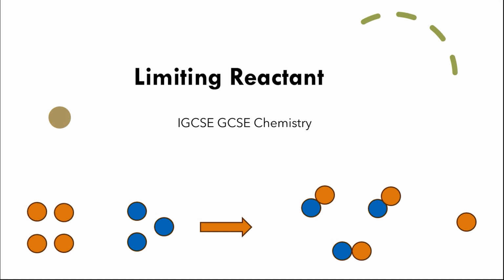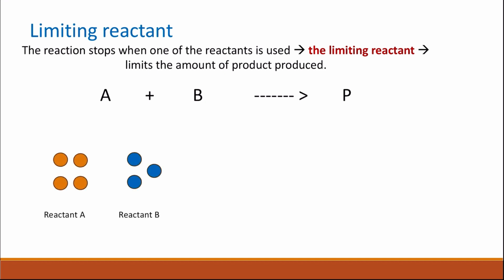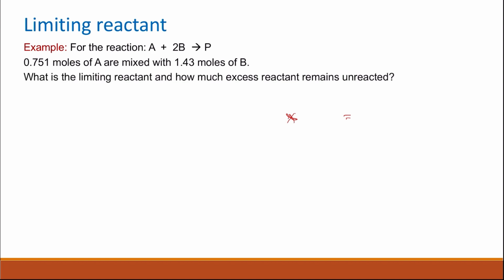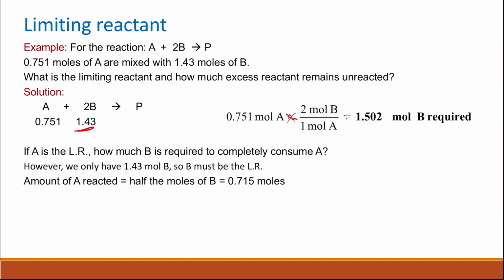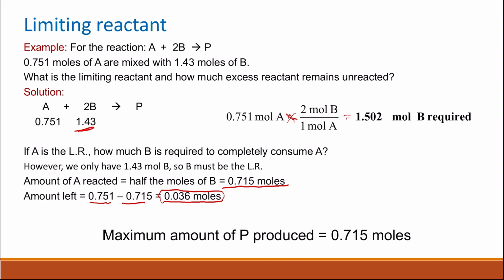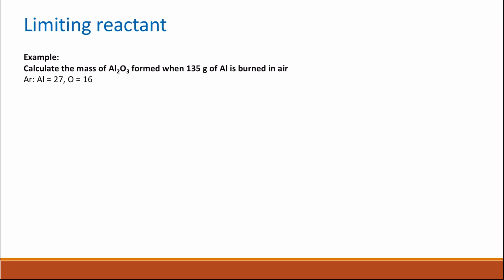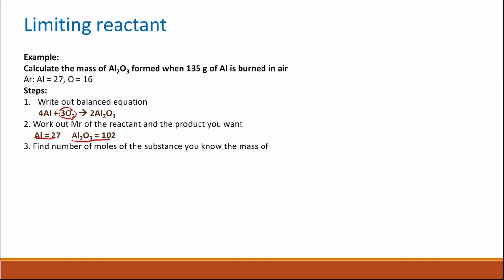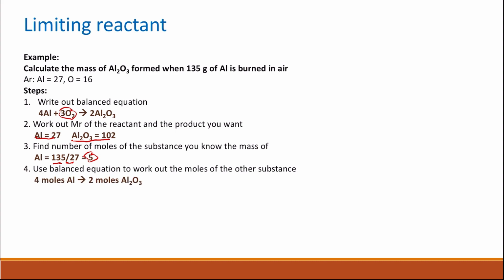Limiting Reactant AQA GCSE Edexcel IGCSE Chemistry